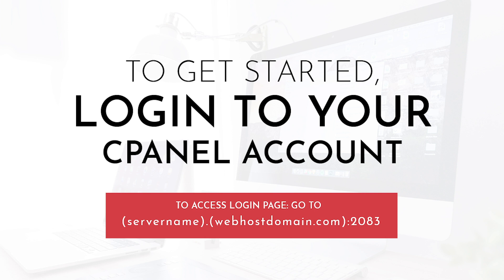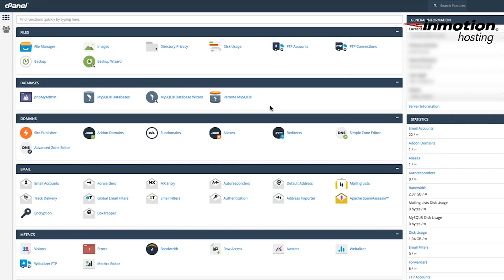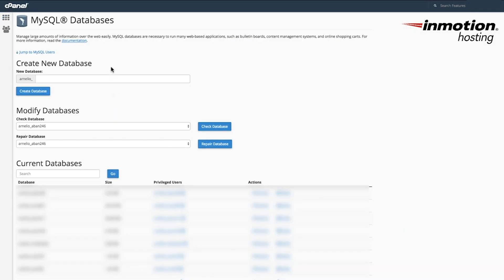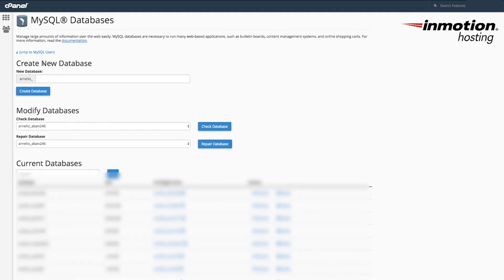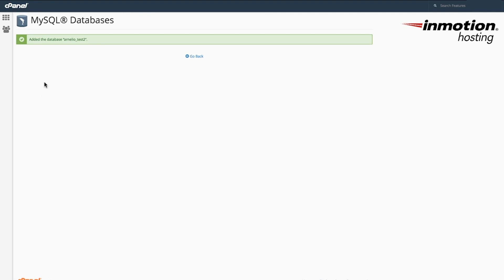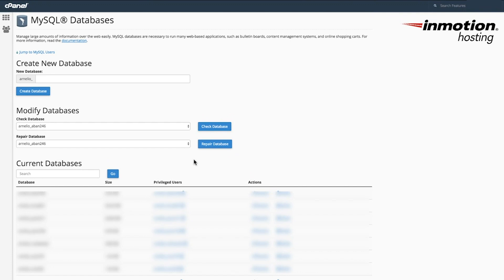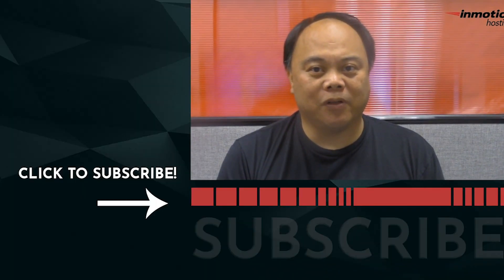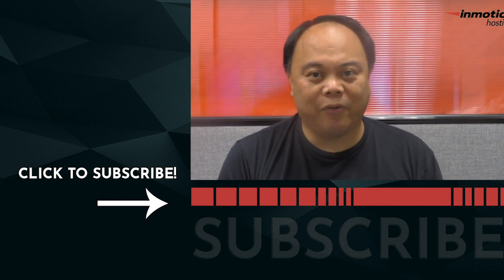How to Create A MySQL Database in cPanel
Creating a MySQL database is a typical task that you can quickly and easily handle using the cPanel MySQL Databases option.  Follow the steps below to create a database.
00:00 Intro
00:10 Create a MySQL Database
00:57 Outro
1. Login to the cPanel
2. Scroll down to the Database section and click on MySQL databases
3. In the section labeled Create New Database, type in a the name following the prefix in the field provided.
4. Click on the blue Create Database button

To learn more check out our full guide on How to Create a MySQL Database in cPanel